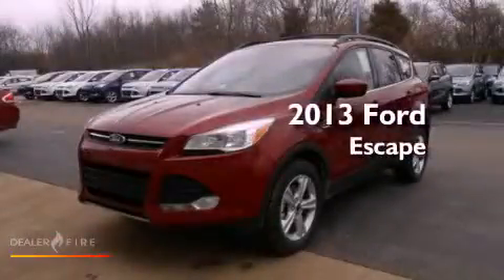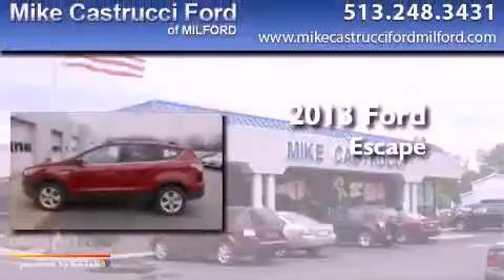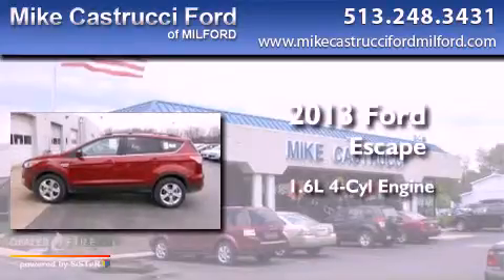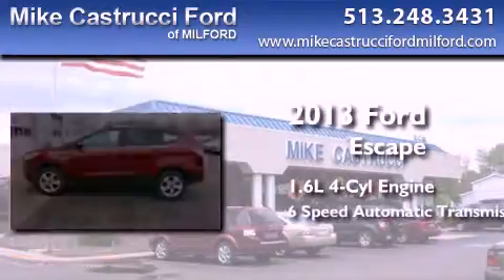2013 Ford Escape Milford OH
Year : 2013
 Make : Ford
 Model : Escape
 Engine : 1.6l 4 cyls
 Trans . : automatic 6-speed
 Exterior : ruby red met

 Interior : lt stone cloth seating